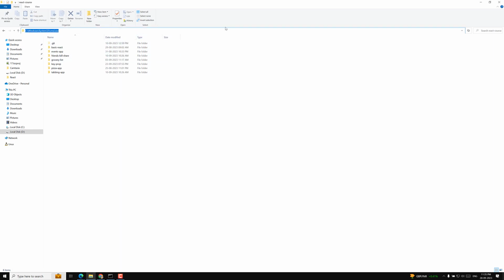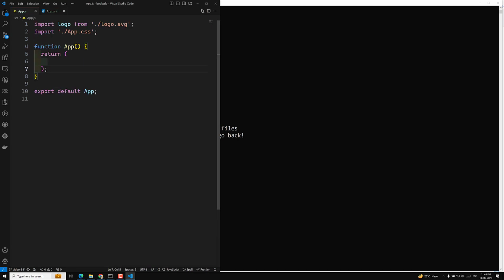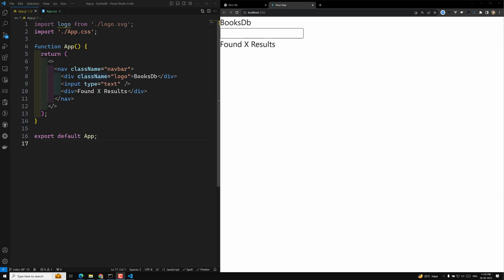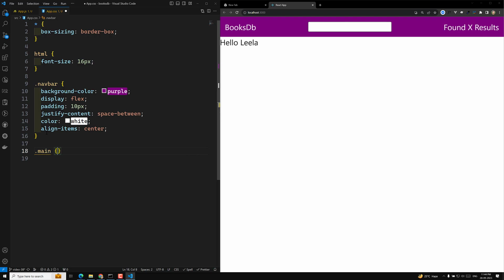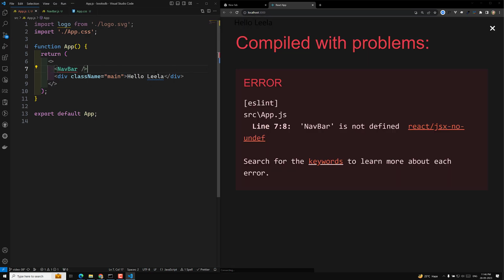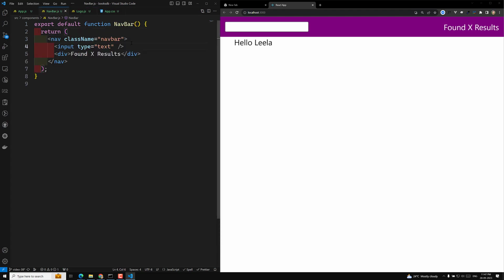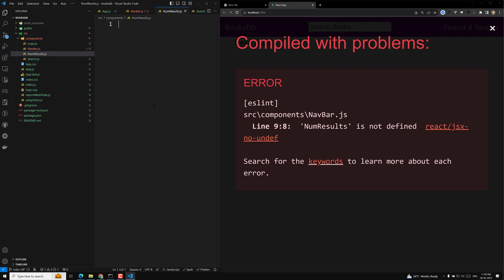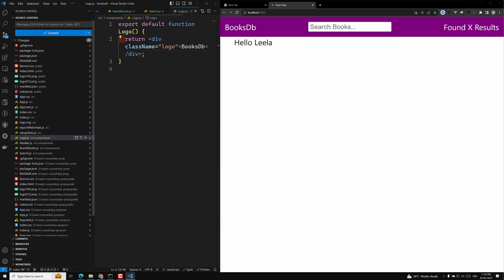51. Setup new Books Library project | Design Navbar by dividing components in React App - React18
In this video we will see Setup new Books Library project | Design Navbar by dividing components in React App - React18